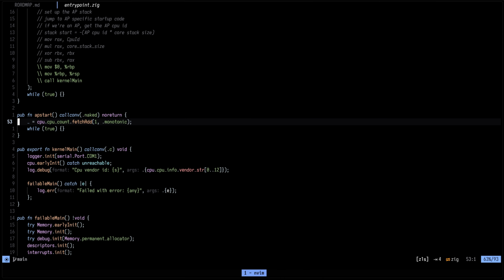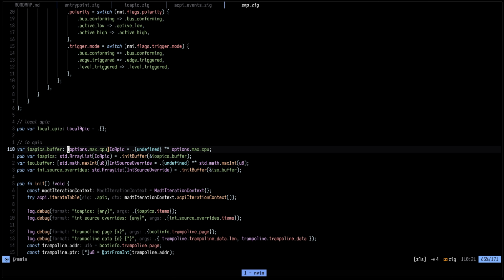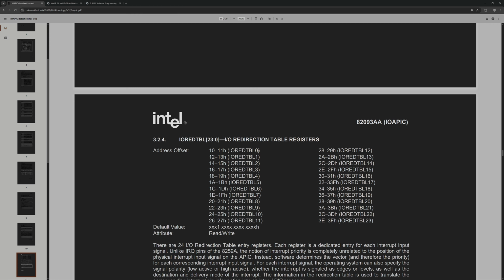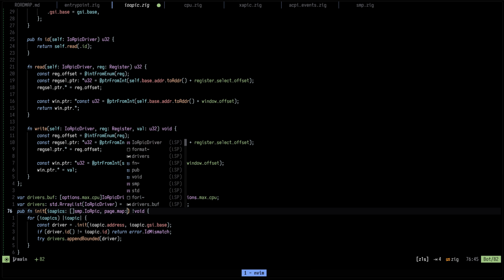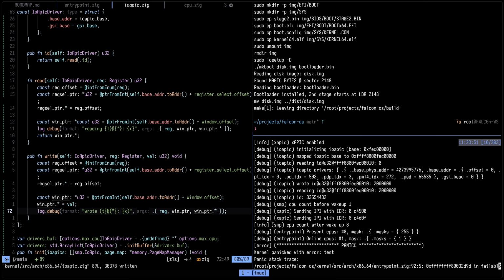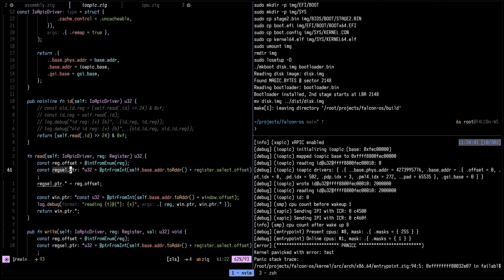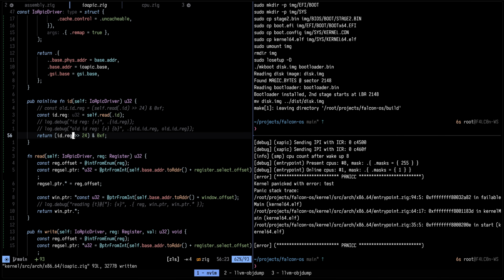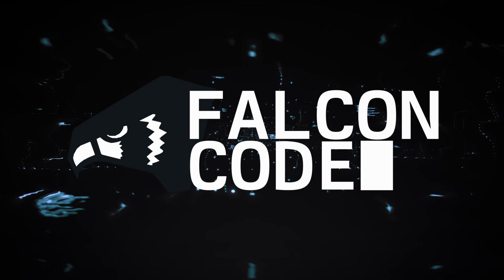FLCNOS: I/O Apic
In this video I start working on I/O Apic before I get side tracked by a weird code generation issue..